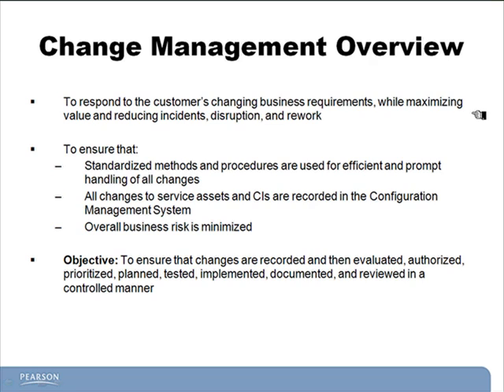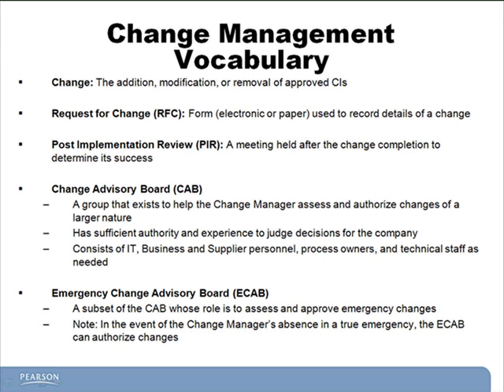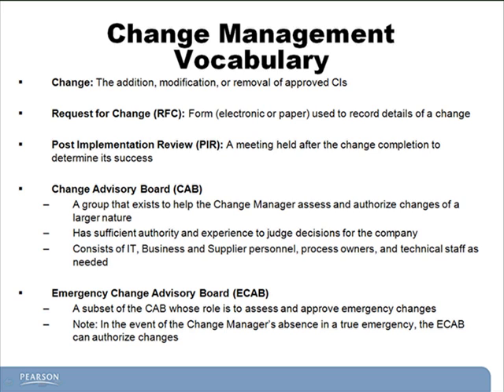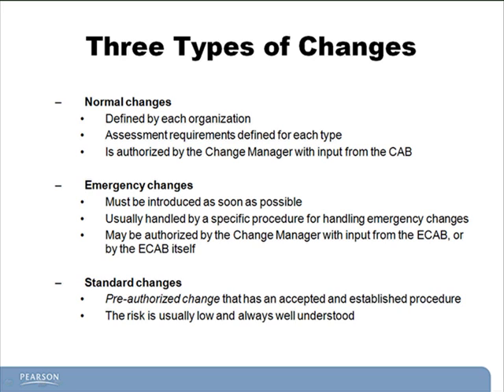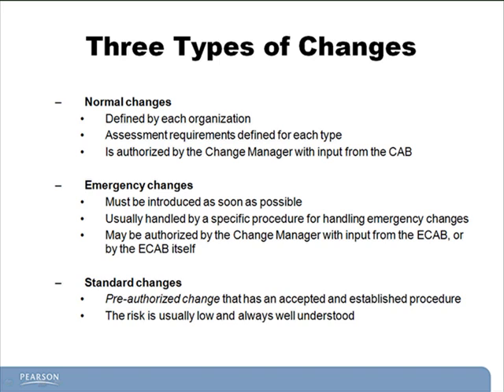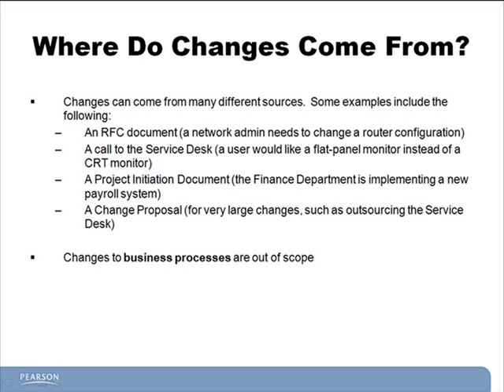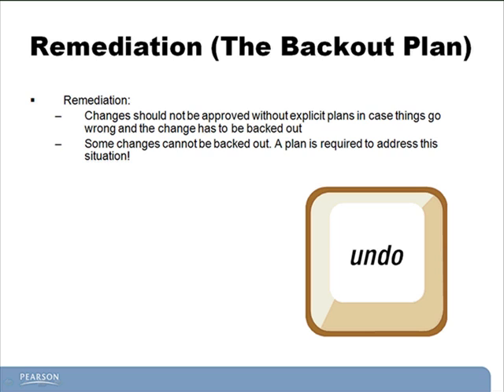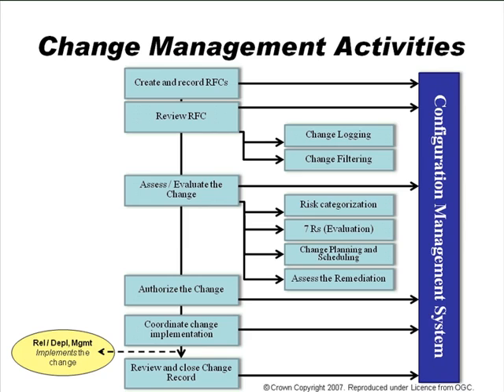21 Lesson 3 Change Management